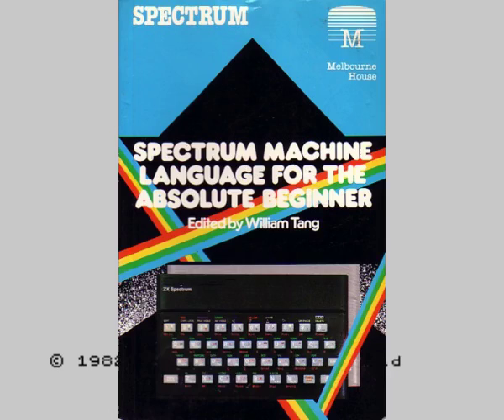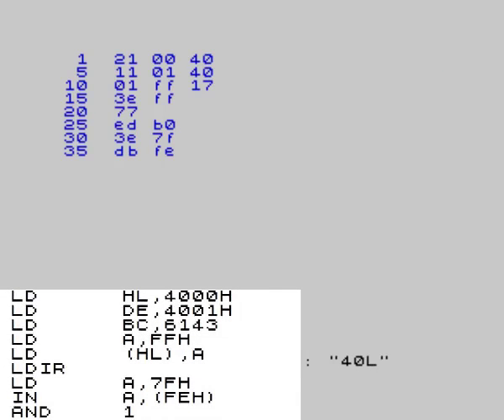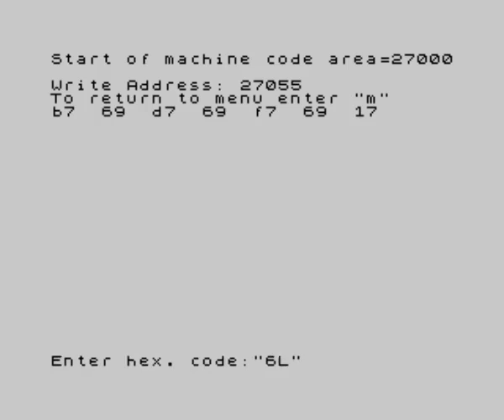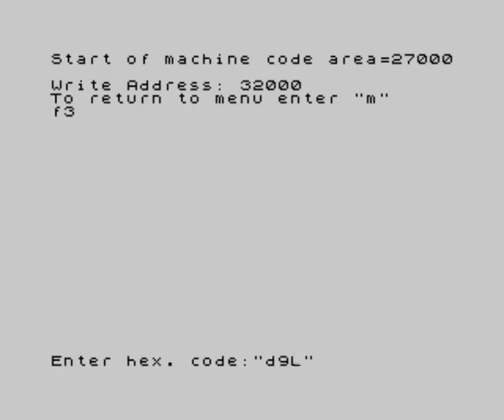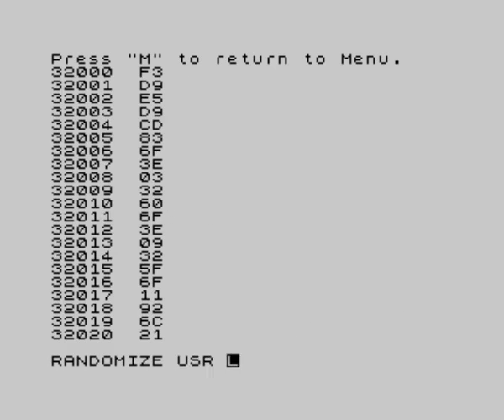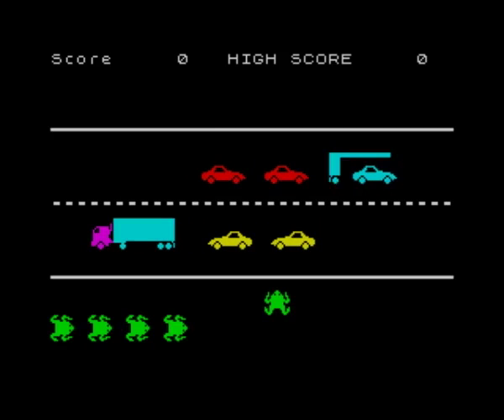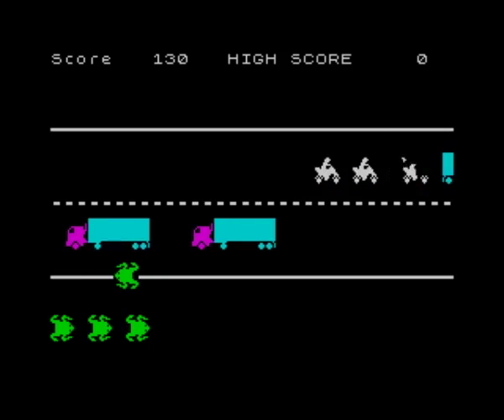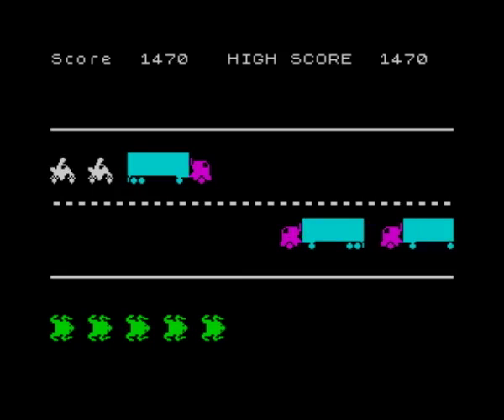Spectrum Machine Language: FREEWAY Frog!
00:00 Start
00:06 Introduction
00:52 EZCode
06:40 HEXLOAD
10:06 Initialisation
13:43 Interlude
13:46 Traffic
16:15 Police
18:55 Frog
19:59 Control!
21:09 Gameplay
26:25 Goodbye
26:37 End Card

It's "Spectrum Machine Language for the Absolute Beginner" by Melbourne House today, edited by Spectrum Superstar William Tang!

The story, all names, characters, and incidents portrayed in this production are fictitious. No identification with actual persons (living or deceased), places, buildings, and products is intended or should be inferred.

Thanks to ZombiWorkshop for the logo!

Game and utilities will be available from Jim Blimey!